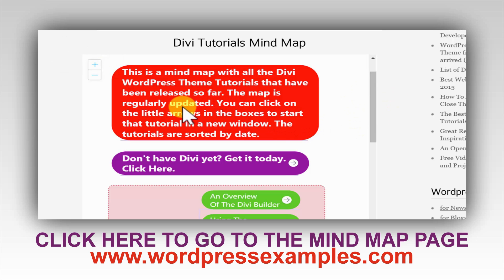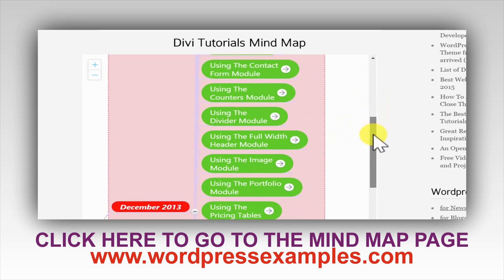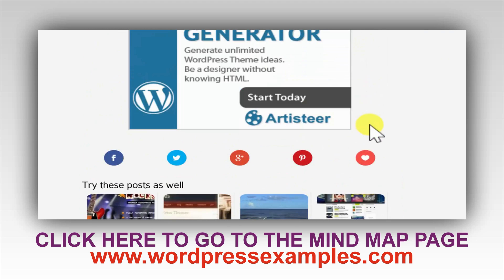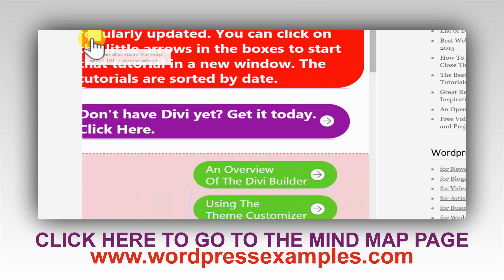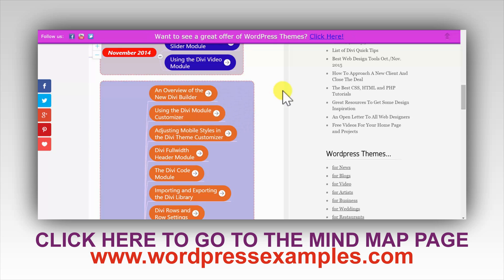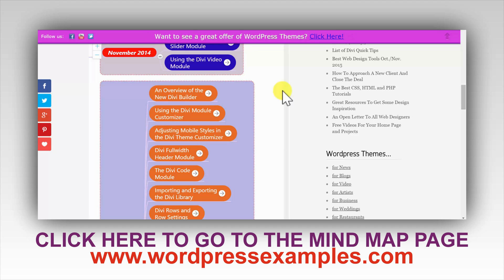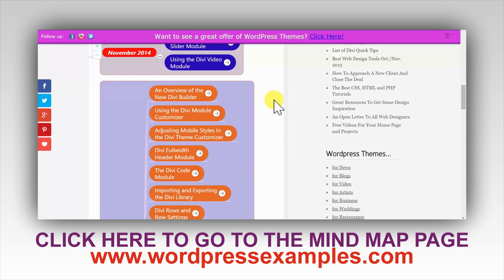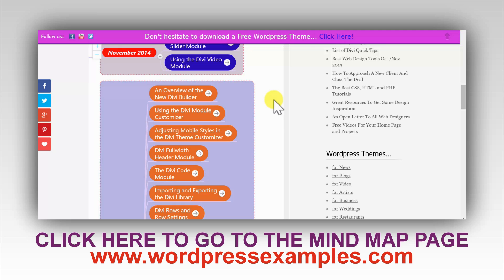Divi Tutorials References and Mind Map - Divi WordPress Theme Elegant Themes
You can read all the details on that page about all the Divi Tutorials and important references concerning the Divi WordPress Theme of Elegant Themes. You'll find all tutorials about Divi in chronological order and at the bottom of the mind map you will find important references (to special videos, Facebook Group of Divi Theme Users, etc.)

If you want things added to the mind map, leave links to them in the comments section.